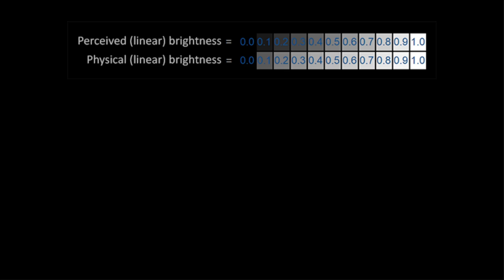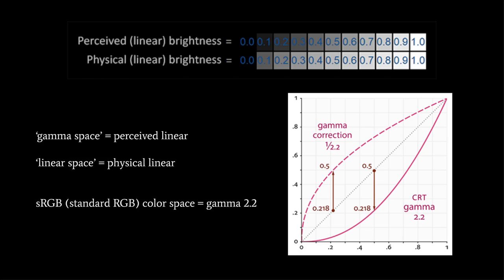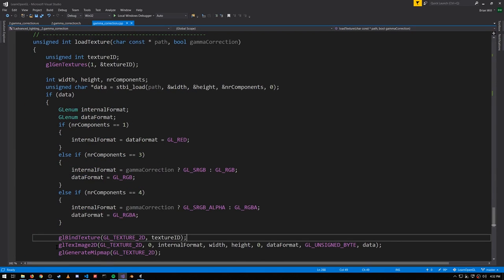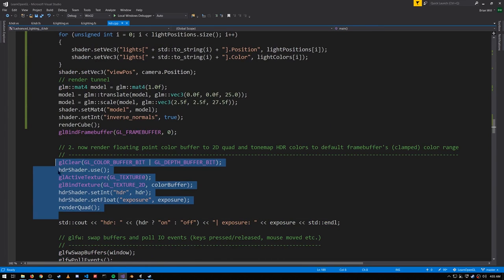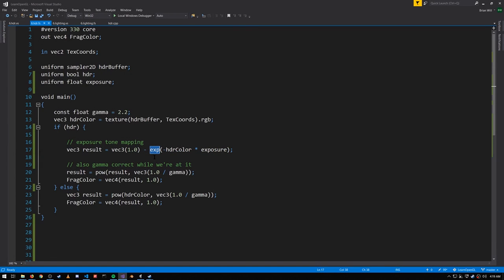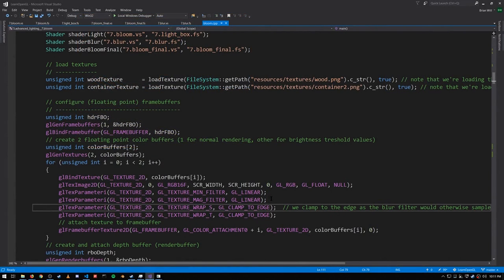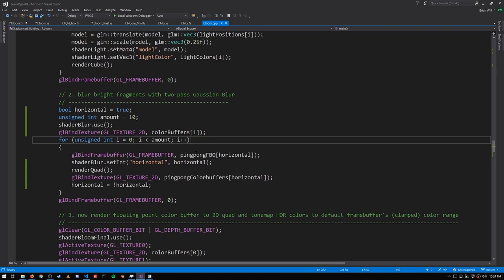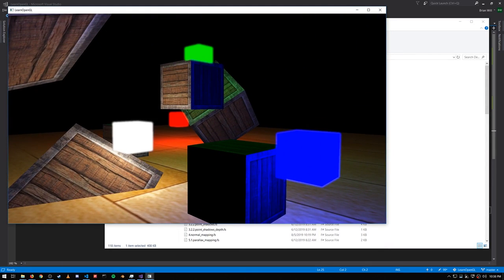OpenGL - gamma correction, HDR tone mapping, bloom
Code samples derived from work by Joey de Vries, @joeydevries, author of

All code samples, unless explicitly stated otherwise, are licensed under the terms of the CC BY-NC 4.0 license as published by Creative Commons, either version 4 of the License, or (at your option) any later version.